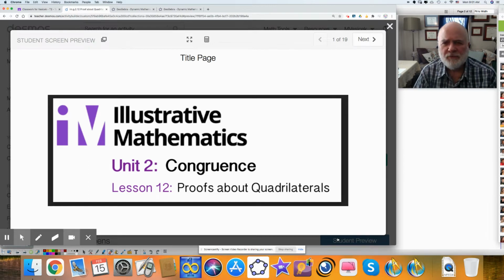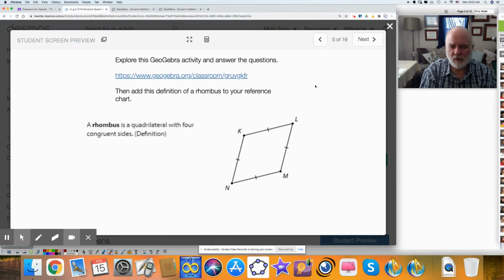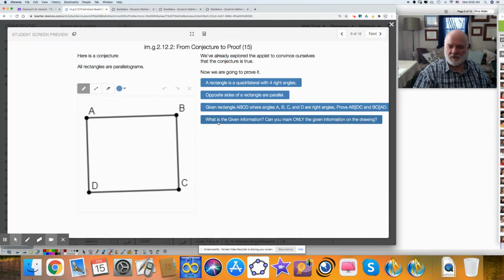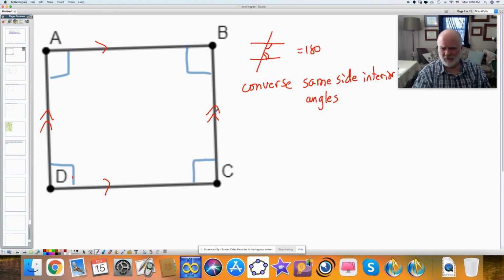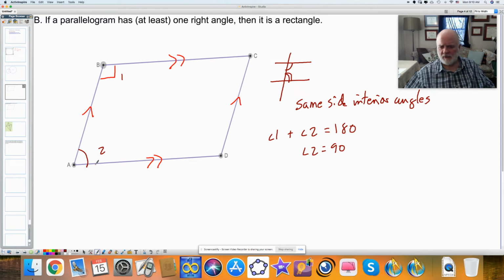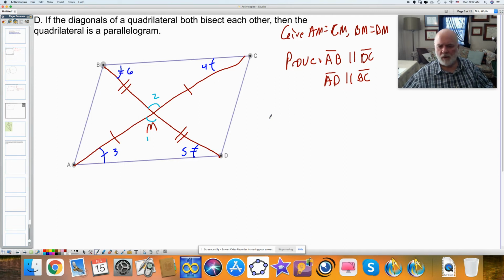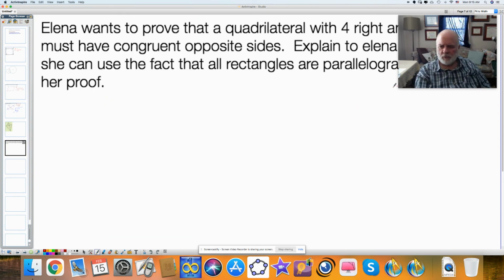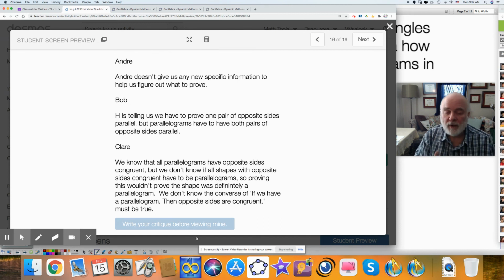im.g.2.12.proofs about quadrilaterals.VIDEO